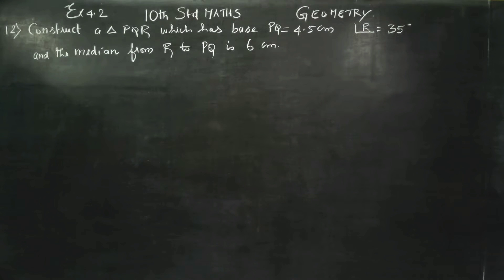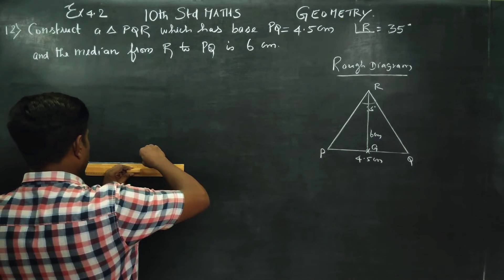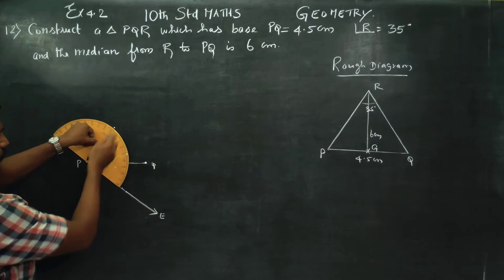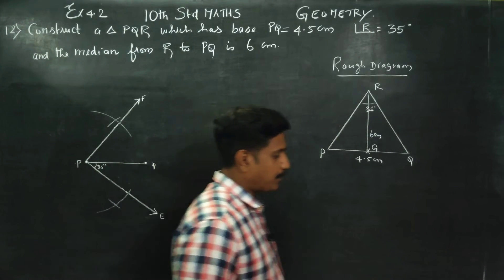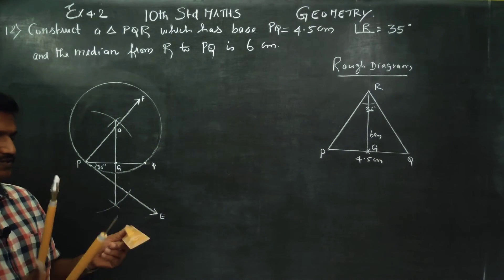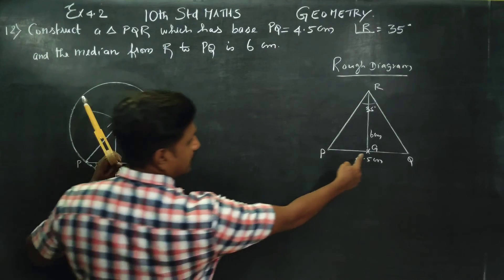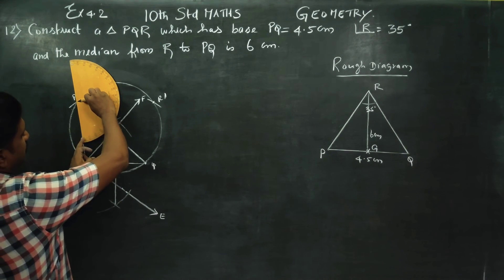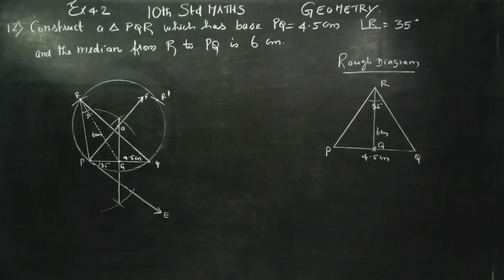10th Std Maths Ex.4.2(11) Construct ∆PQR WHICH HAS BASE PQ= 4.5CM ANGLE R = 35° and the median from